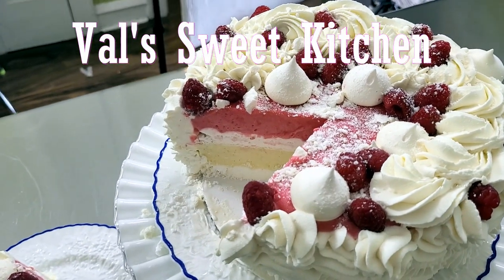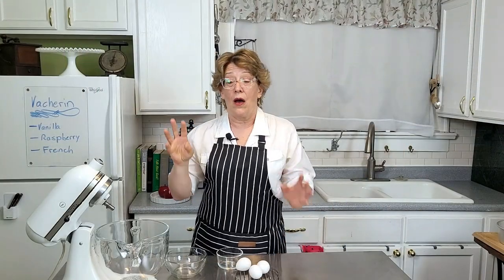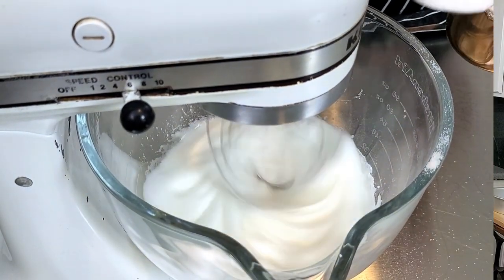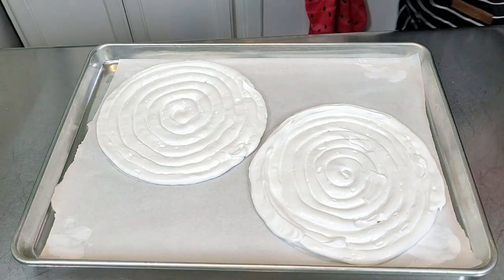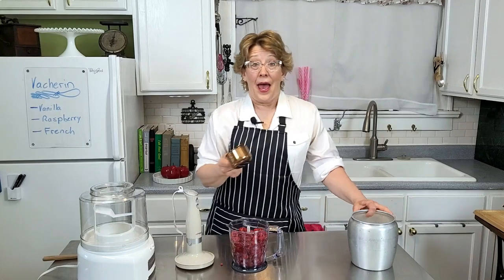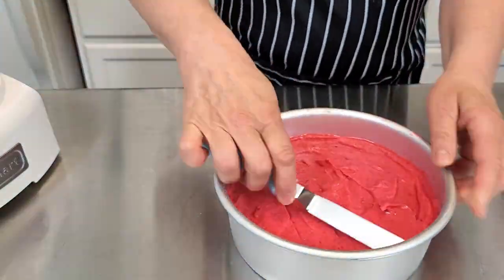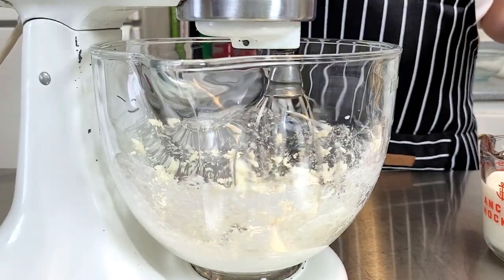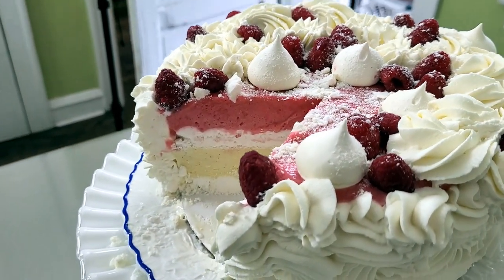This French Ice Cream Cake Is Out Of This World!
You can have a lot of fun making this Vacherin desert recipe, which is a French ice cream cake. It just takes a little planning ahead and is definitely a make-ahead desert. Also, I used an immersion blender, but you can use a food processor or regular blender too.

Equipment:
Ice-cream maker
Immersion blender
Pipping bags
1/2 inch piping tip
8 inch pans with removable bottoms

Meringue
Ingredients:
3 egg whites
3/4 c ( 75 g) sugar
1 tsp cornstarch
1 c (100 g) powdered sugar
Directions:
1. Whisk whites and cornstarch to frothy on medium speed.
2. Add in the sugar very slowly and whisk to stiff peaks
3. Fold in powdered sugar and pipe in rounds as shown.
4. Bake at 200 F for two hours.

Raspberry Sorbet
Ingredients:
3 c (37g) raspberries
2 T Honey
1 tsp lemon juice
1 c (200 g) sugar
1/4 c water
Directions:
1. Puree everything in a blender, pass through a sieve and churn in an ice cream maker.

Mascarpone or cream cheese whipped topping
1 1/2 c (300 ml) Heavy cream
3/4 c (86 g) powdered sugar or 3 T regular sugar
1 tsp vanilla extract
8 oz (226g) mascarpone cheese or cream cheese softened.

Vacherin assembly:
1. Trim meringue disks to fit in the pans, fill with vanilla in one and raspberry sorbet in the other. Chill to firm.
2. Remove both and stack the raspberry on top of the vanilla as shown.
3. Pipe Mascarpone or cream cheese whipped cream around in decorative swirls. Decorate with raspberries and meringue dollops.
What's in my kitchen
6 inch springform pan
8 inch cake pans
9" springform pan
9" Tart pan with removeable bottom.
24 Cupcake liners of foil
Apple peeler and corer
Baking sheet
cake stripes
Cherry pitter
Cupcake pans
Food processor
Hand mixer
Ice-cream maker
Kitchen Aid Stand mixer
Large baking tray
Measuring scoop
Meltless ice cubes
Mini cupcake liners
Open Star Tip used in the video
Pastry mat
Pie Plate
Pre-cut parchment paper
Pre-marked Macaron baking mat, piping tip and bags
Pipping bags
Rolling pin
Spring-loaded cutter set
Thermometer - I use a no-touch thermometer
Top Crust cutter Like mine in the video
Silicon mats
Vanilla Beans

Wireless mike
Softbox Lights set